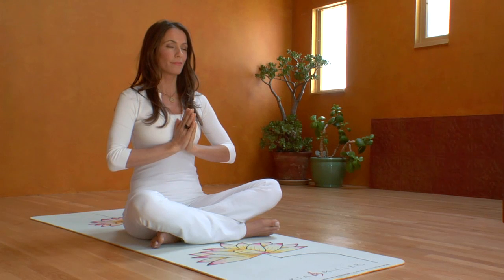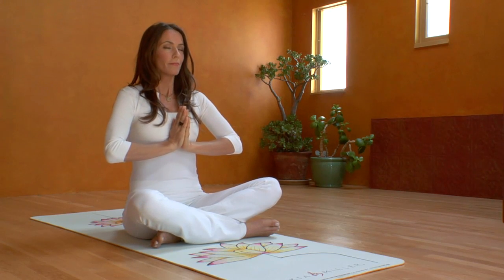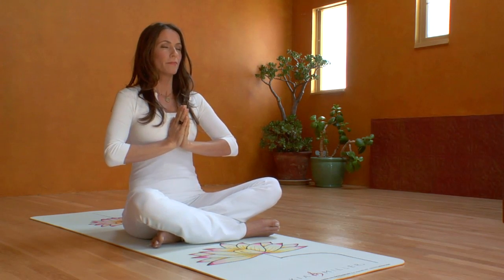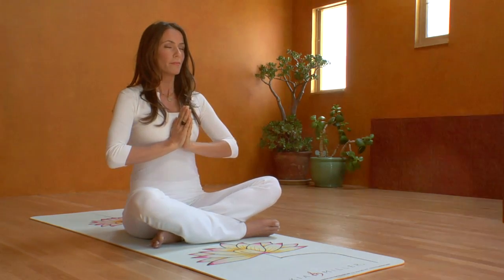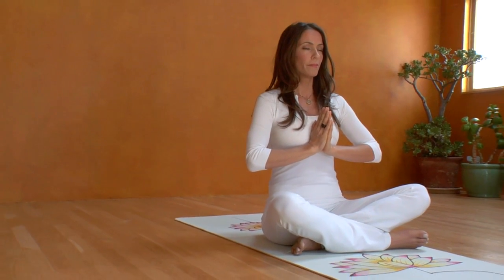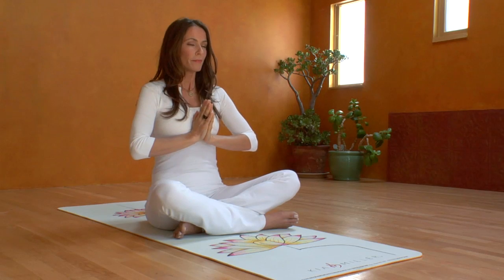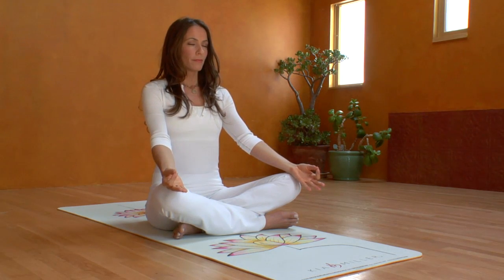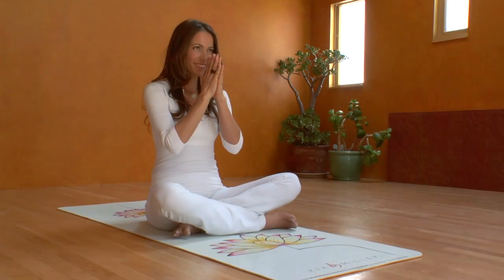Kia Miller teaching 4-4-Breath Meditation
November 11th, is "Radiant You Day".  Try this simple 3 minute meditation to bring mental clarity, focus and energy into your day.  You don't have to wait for November 11th each year.  Try this everyday.  Look for The Radiant Body Yoga DVD series